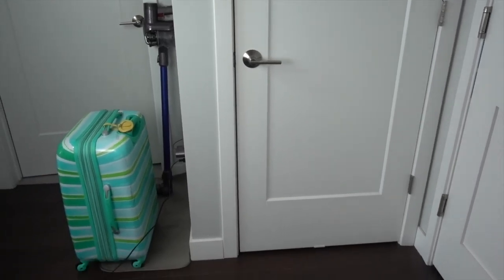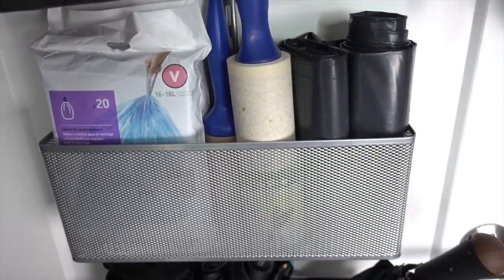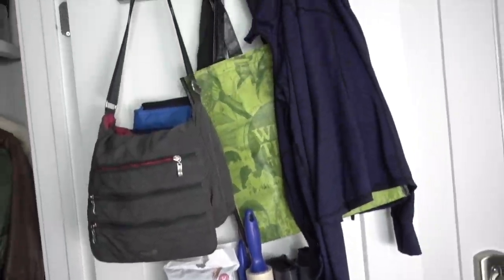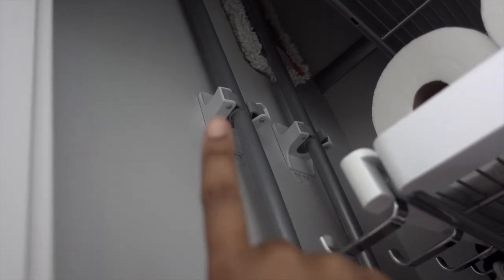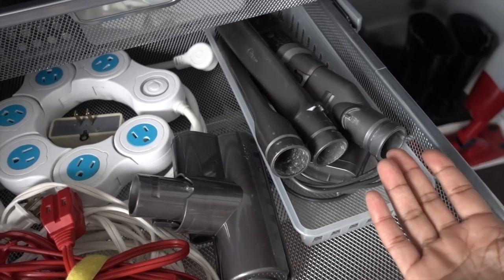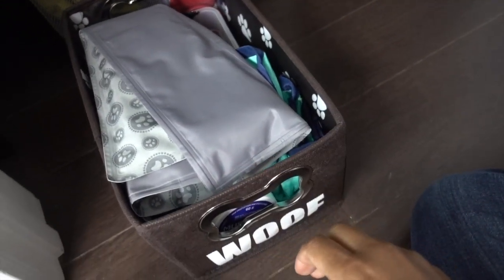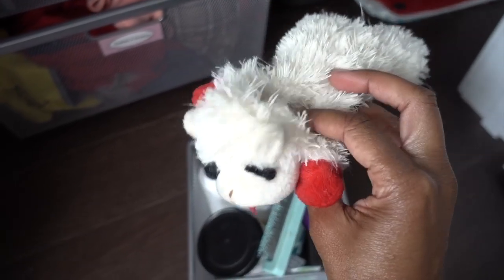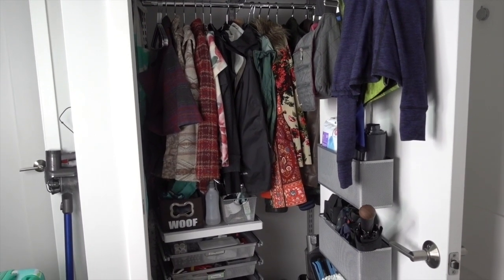Storage Solutions for Small Spaces | HALL CLOSET EDITION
Since this channel is slowly becoming an apartment tour, I thought I would include what our Hall Closet looks like especially since it's getting close to autumn and we need solutions for coats and boots. In our small condo, this is the ONLY other closet in our space! That means this space is our coat closet, linen closet, tool closet and general utility closet for house things. It was tough to give so many jobs to such a small space, but we did it! Behold, 45" of multi-purpose space! I hope you enjoy our Hall Closet Tour. Elfa Shelving is available exclusively from The Container Store!